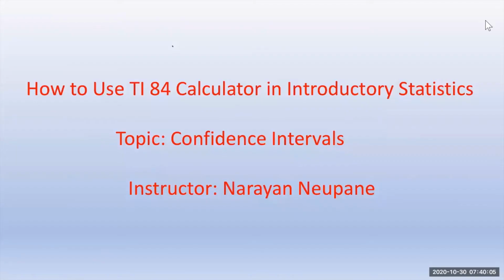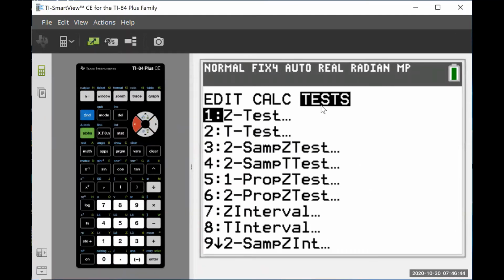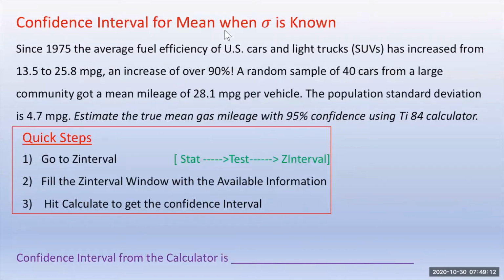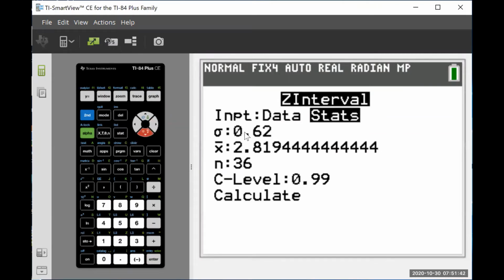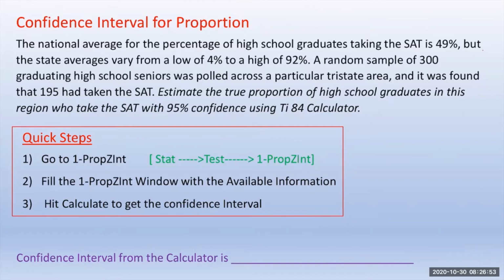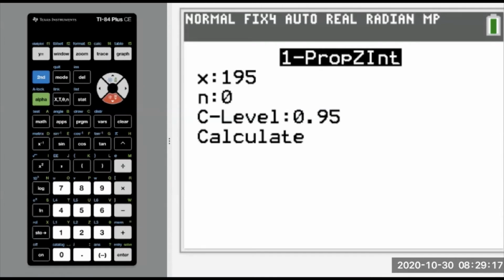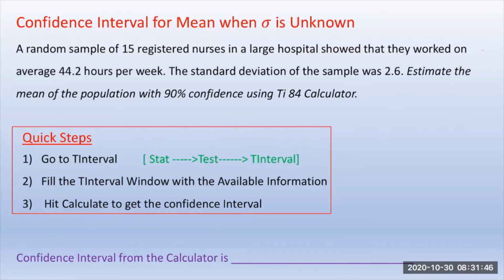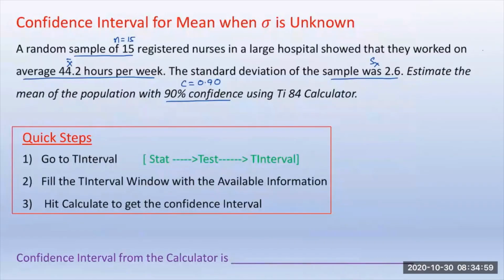Confidence Interval Using TI 84 Calculator